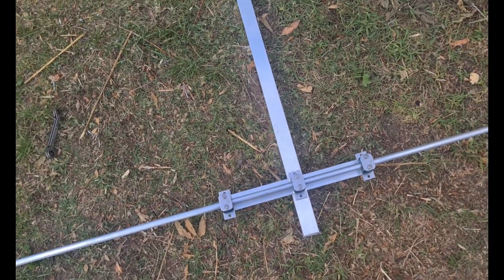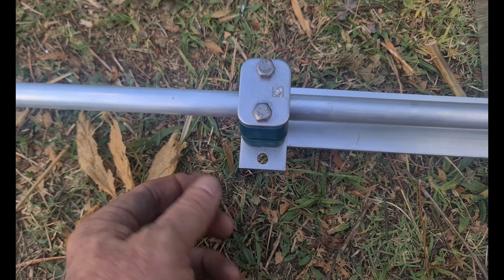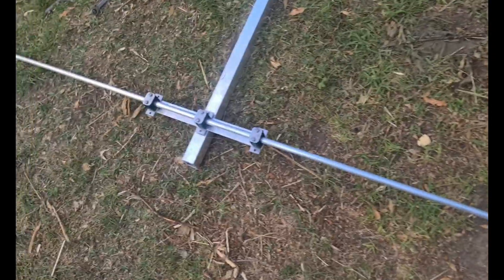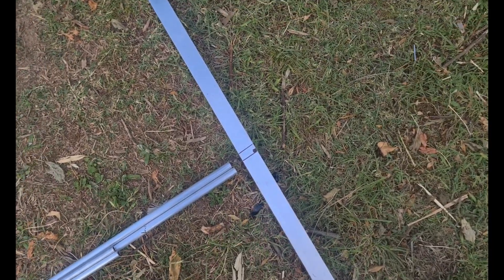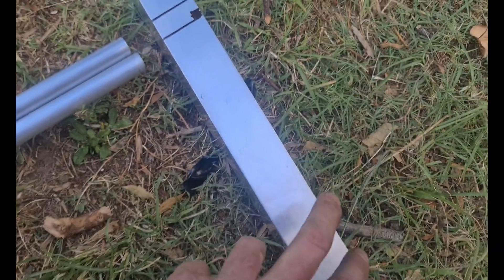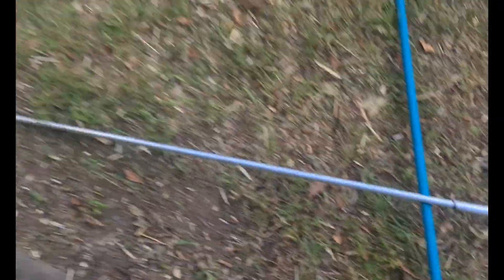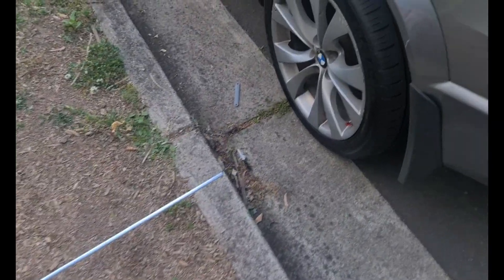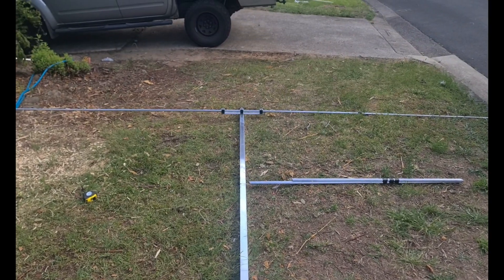MY DIY !0M 3 ELEMENT BEAM PT 2 - HF Antenna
Hi All

I finally got around to mounting the STAUFF Clamps on the Boom for the reflector and director elements.

I will mount the Driven  element in the next few days and start testing
in all she doesn't look too bad for my 1st attempt, My aim is to make a tri-bander 1/2 wave 3 element for 14,21 & 10 meters.

Remember KEEP THE BANDS ALIVE BY CQ CQ

73'S Cheers for now